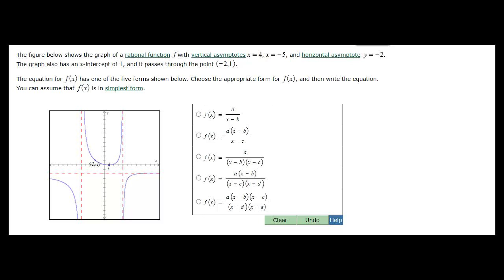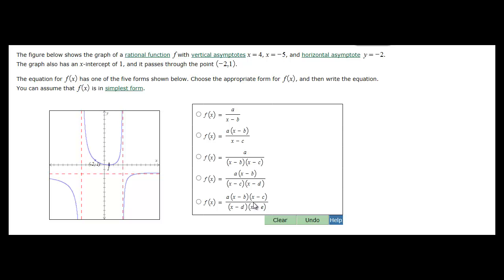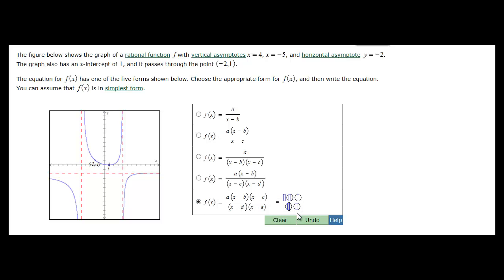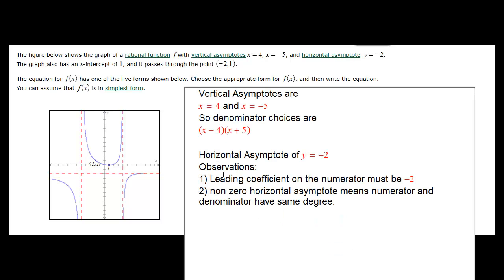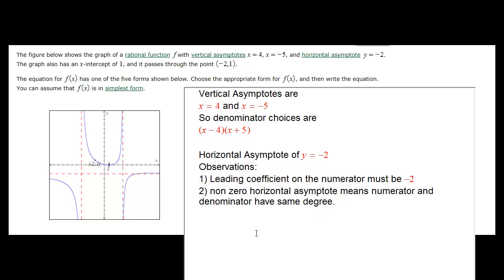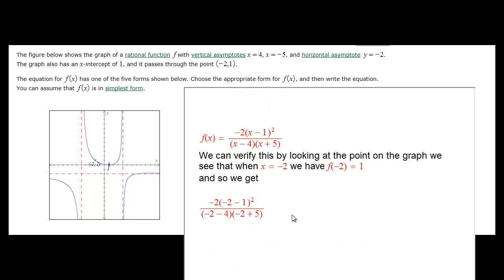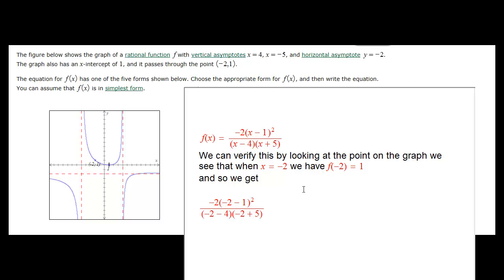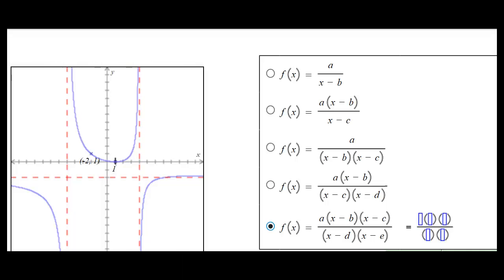Graphing Rational Functions Part 5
Finding equation of rational function given its graph